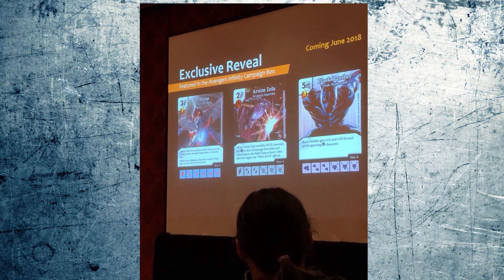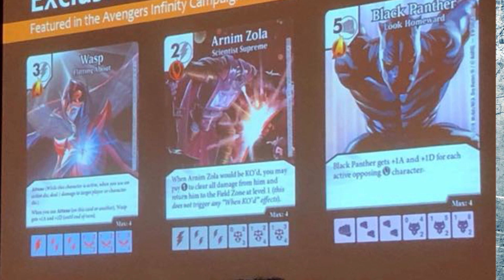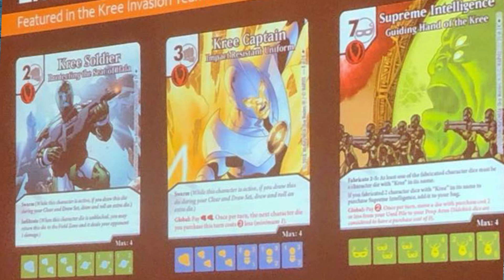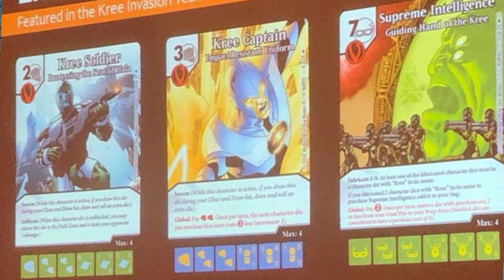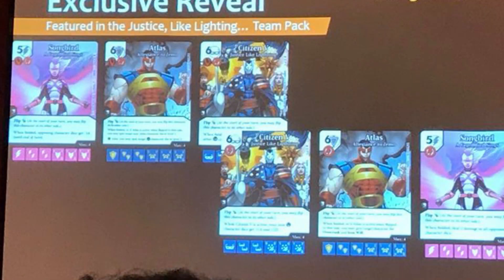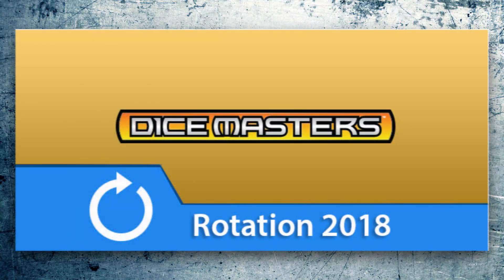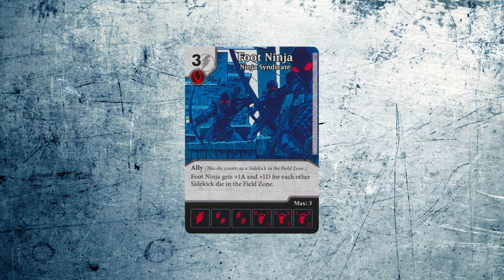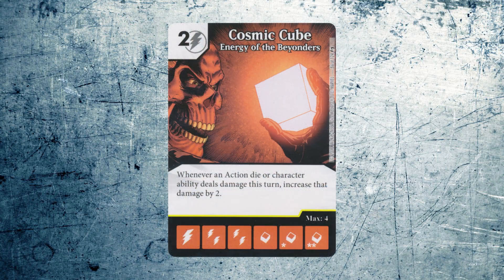2018 Rotation and Ban Announcement!